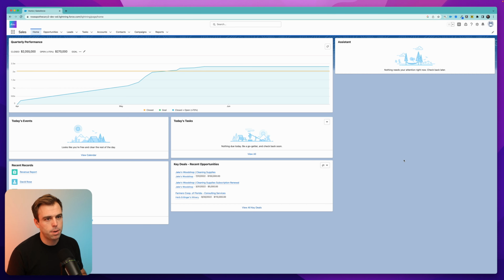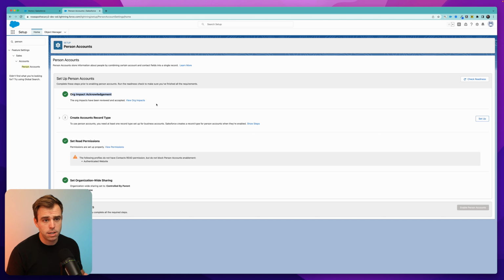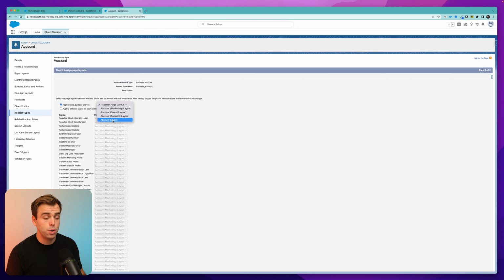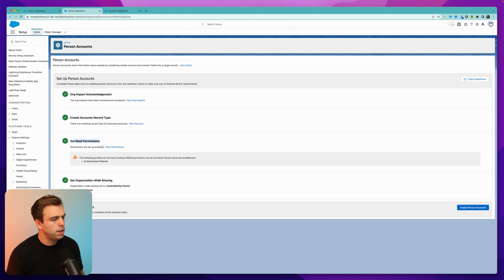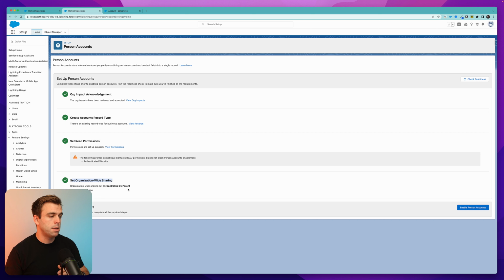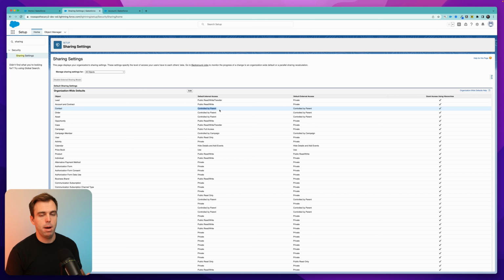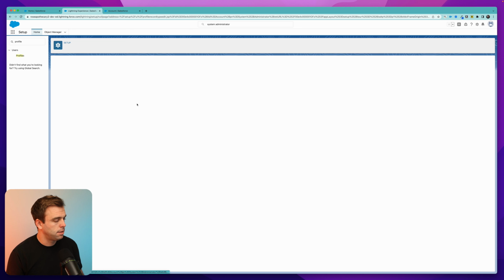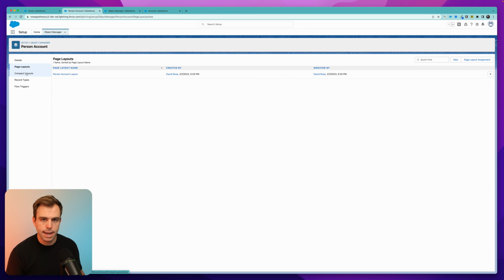How to Set Up Person Accounts in Salesforce Lightning